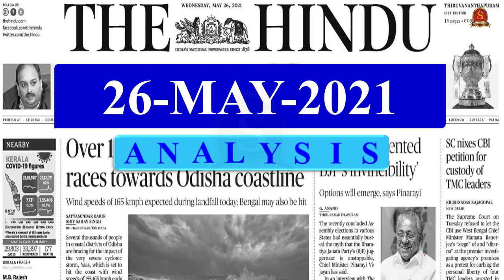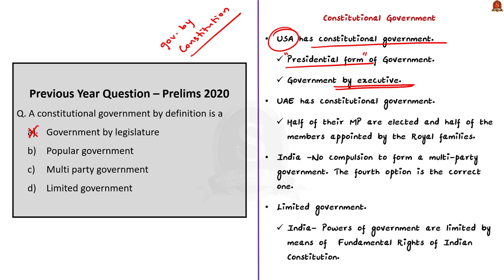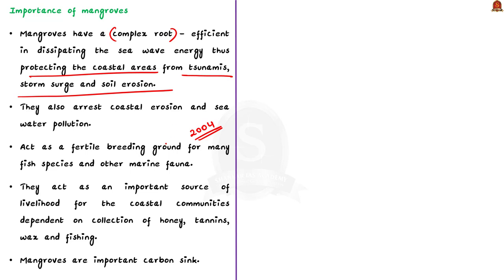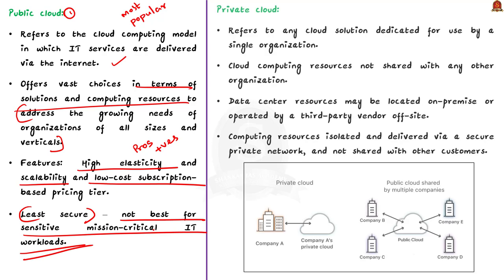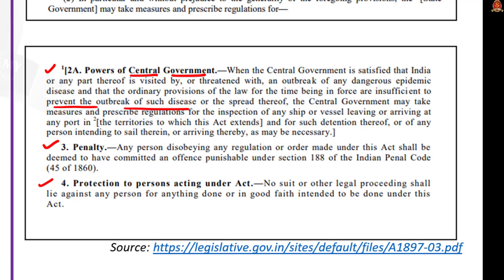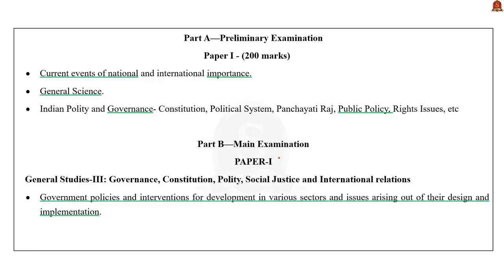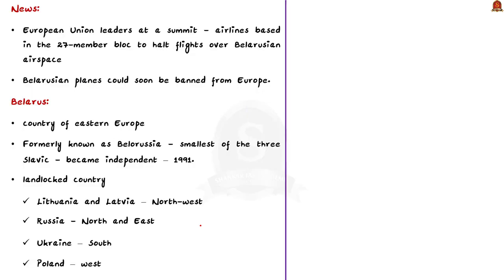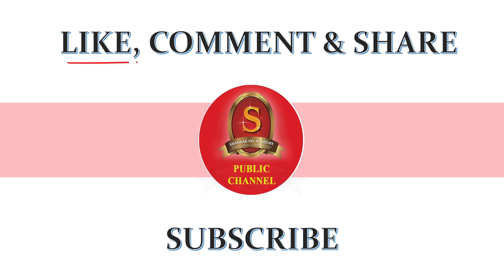The Hindu Daily News Analysis || 26th May 2021 || UPSC Current Affairs || Prelims 2021 & Mains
►►Introduction - 0:00
►►List of Topics - 0:03
►►Time-Stamping of news articles:
1. Past year Preliminary Questions Session (Rural roads construction, Constitutional Government) - 0:17
2. Eye in the sky to watch Maharashtra mangroves (Mangroves, Adaptations, Distributions, Significance and Threat) - 5:29
3. IBM betting big on hybrid cloud (Cloud, Cloud Computing, Public Cloud, Private Cloud, Hybrid Cloud) - 9:56
4. Slowing the pace of India’s mucormycosis threat (Mucormycosis, Symptoms, Causes and Treatment; Epidemic Diseases act) - 13:30
5. New IT rules come into force today; will comply, says FB; Facebook says it will comply with new IT rules (IT rules 2021, Part II, Part III, Grievance Officer, Chief Compliance Officer) - 20:20
6. EU-based carriers to shun Belarus airspace (Belarus, ICAO, Chicago convention) - 24:06
7. Prelims Practice Questions - 26:33
8. Mains Practice Questions - 28:21

Important topics such as
 are vividly discussed in UPSC Civil Services Exam Perspective in this video, with a special Practice cum Revision session in the end.